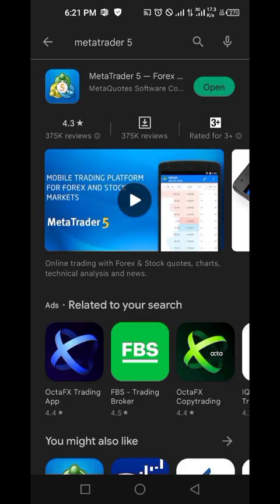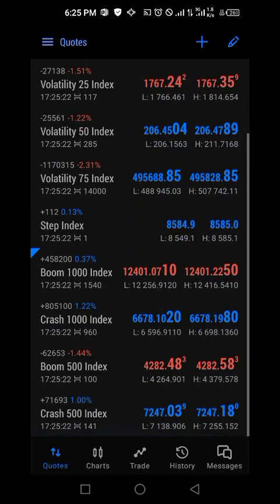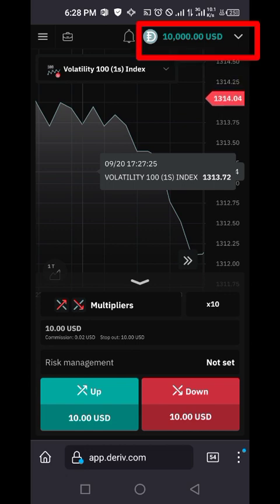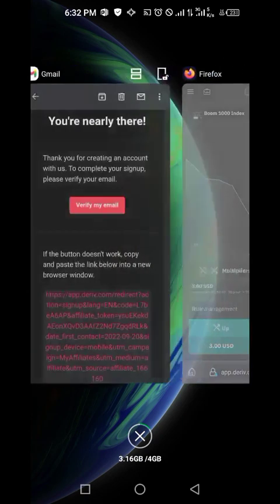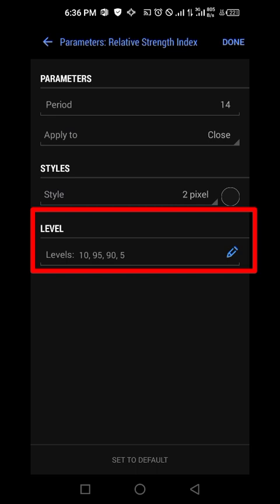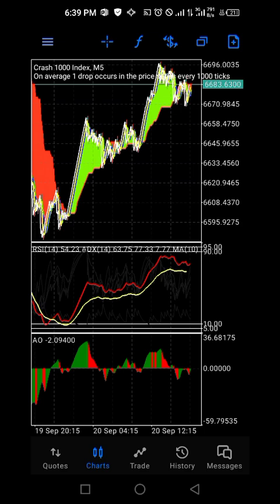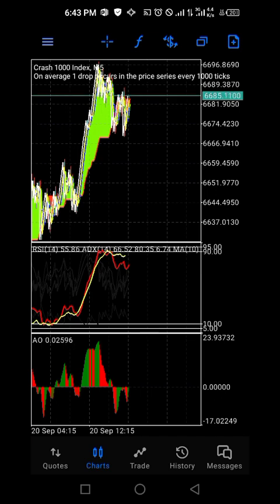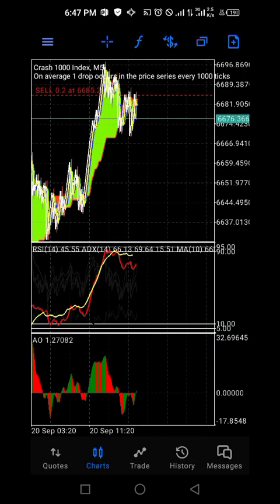Latest Profitable Strategy for Boom & Crash (2023). 95% Winrate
Welcome back to Truewealth Channel

In this video, I will show you the Latest Profitable Strategy for Boom & Crash (2023) with over 95% Winrate. Synthetic indices. Deriv.

Register on deriv using the below link

Join our general telegram channel not to miss out on any update